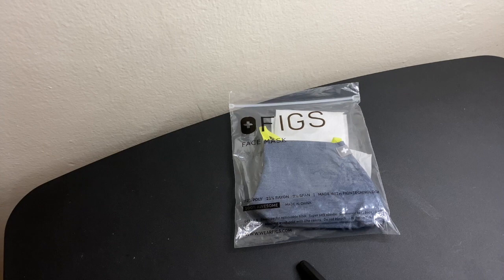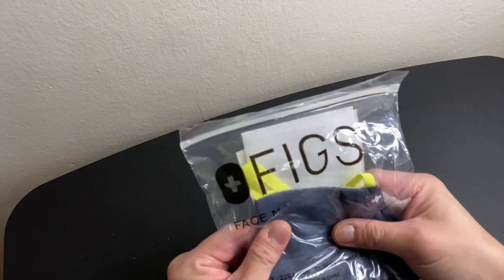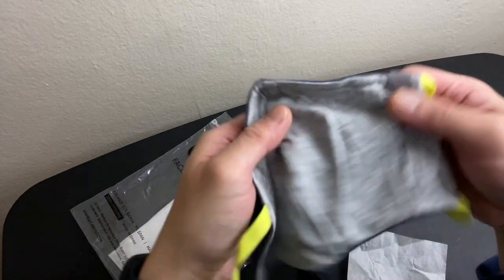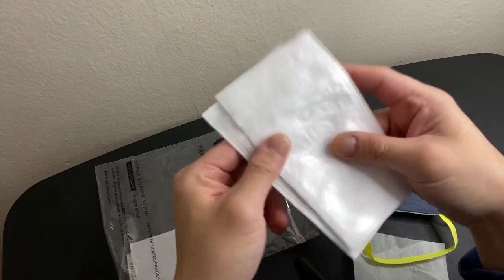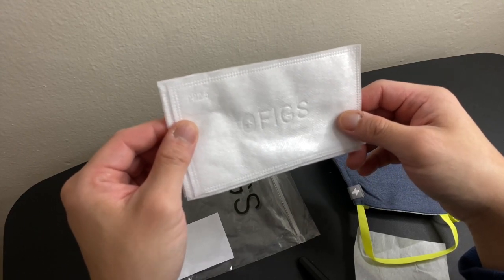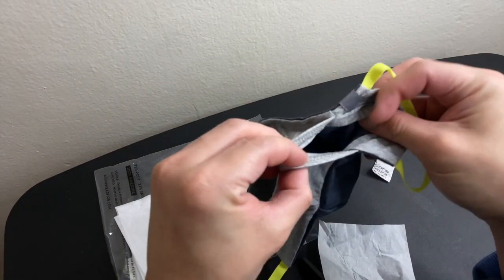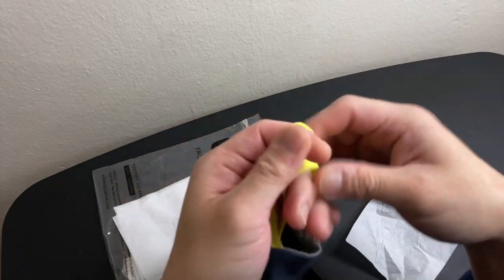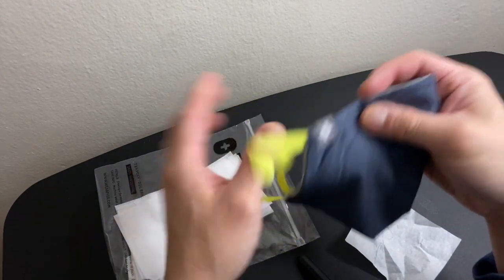Unboxing: Figs FIONx Protective Mask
On this episode, we’ll be unboxing the Figs FionX Mask. Link provided below.

Soft an high tech proprietary FIONx fabric

Machine washable

Three layers of protection, including a SuperSoft cotton blend line and a replaceable PM2.5 BFE activated filter (you’ll get three filters)

* Bendable nose wire to ensure a comfortable, close fit
* Neon soft elastic ear loops for all day comfort
* Slot for replaceable filters
* Lightweight and breathable
* Machine washable
* Can be worn over an N95 mask for extra coverage
* Designed to filter airborne particles and minimize person-to-person droplet transmission
* Includes 3 replaceable PM2.5 BFE (Bacterial Filtration Efficiency) activated filters offering 95% bacterial filtration efficiency; activated filters are made up of 2 layers of Meltblown Filter that can reach 1-2 microns in diameter and 1 layer of Carbon Activated Fabric that increases the surface area available for adsorption; filters can be used for 12 hours
* Features our proprietary FIONx fabric with Silvadur™ antimicrobial technology, four-way stretch, moisture-wicking, anti-wrinkle, and ridiculously soft properties
* Not intended to be a replacement for medical-grade PPE or to replace other recommended measures to stop the spread of COVID-19
* Final Sale; no returns or exchanges
* Not eligible for discounts or promotions
* See FIONx Protective Mask Terms in our website footer for more details

Gear Used to Make Videos
LED Light Ring

Video Apps: FiLMiC Pro

Gimbal Setup:
Camera Phone
Headphone Jack Connector
Phone Headphone Adapter
Camera Phone
Gimbal Adapter Ring
Video Microphone